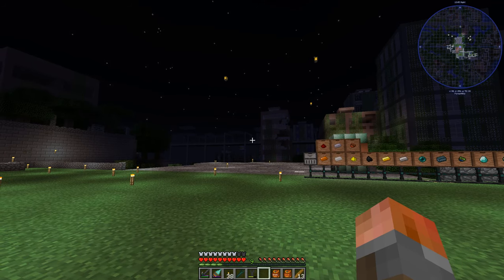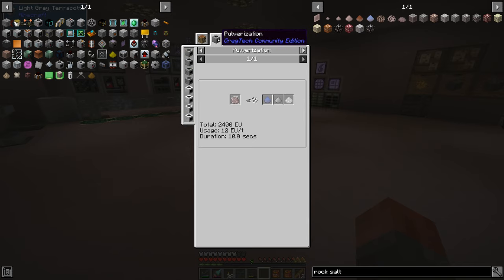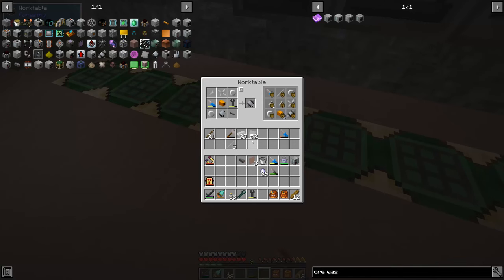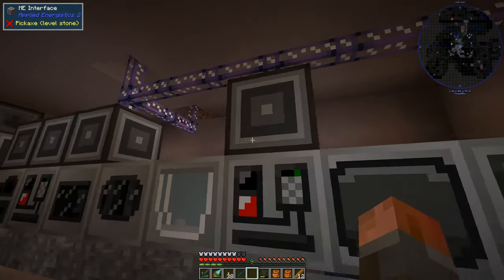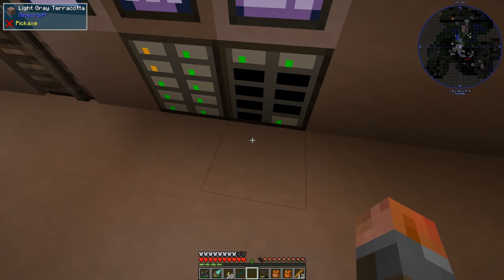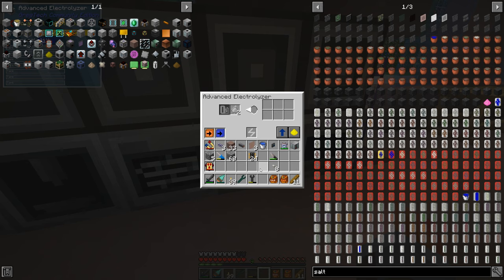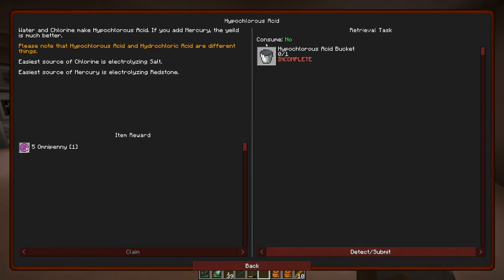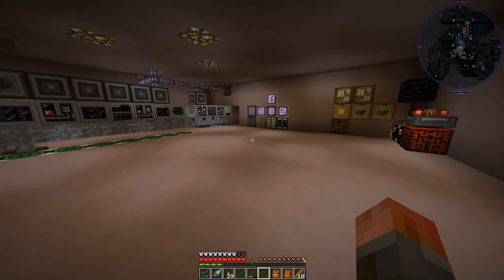Omnifactory E30 - Rocket Fuel!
Time to process chemicals, extending our fluid storage to allow for all the ingredients for Rocket Fuel!